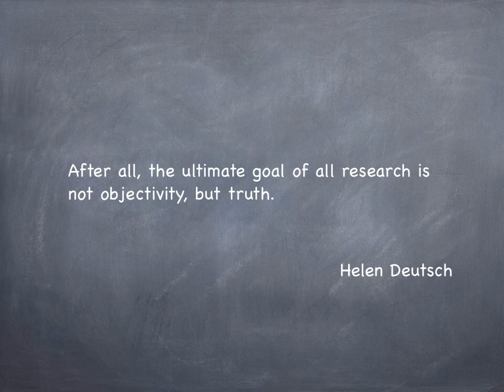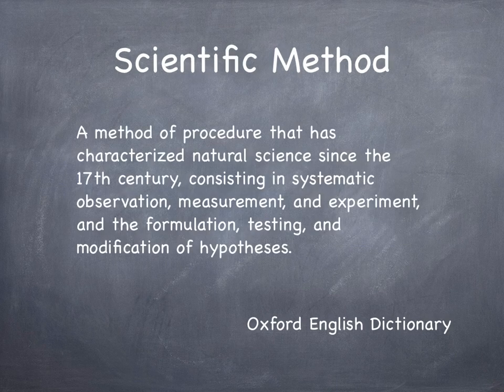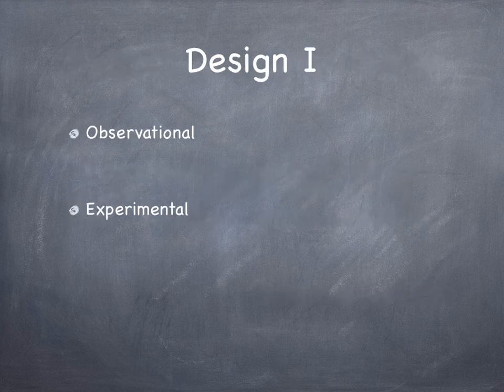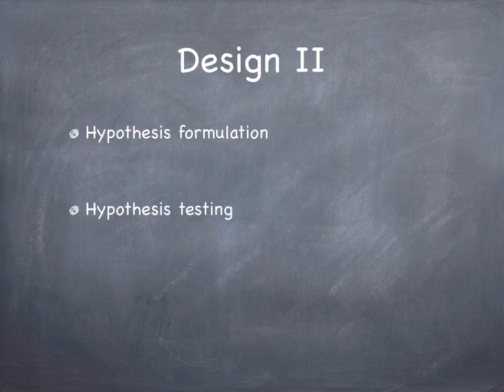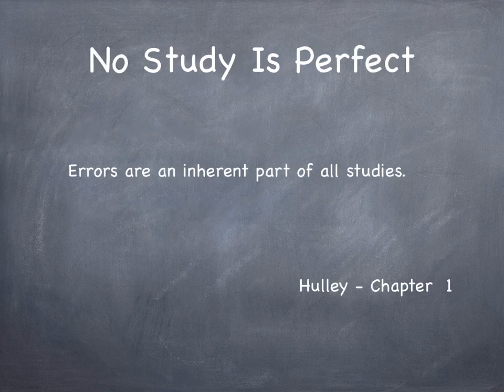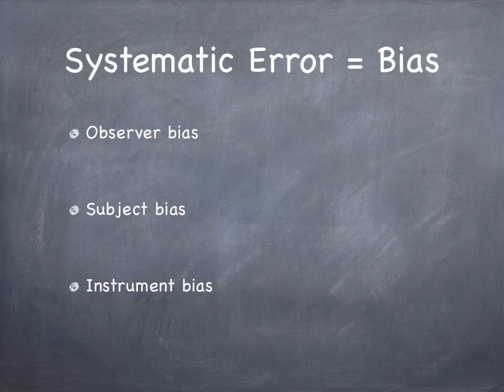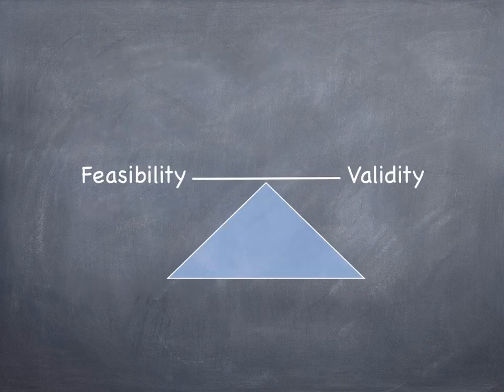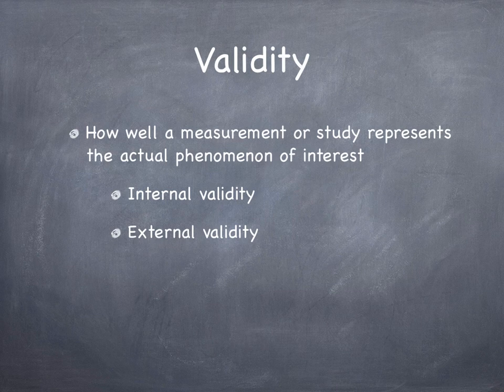Fundamentals of Scholarship - 6. Study Design Basics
In this seminar, learn about the scientific method and understand study physiology.
For supplemental readings, downloadable slides, and access to the toolbox, please